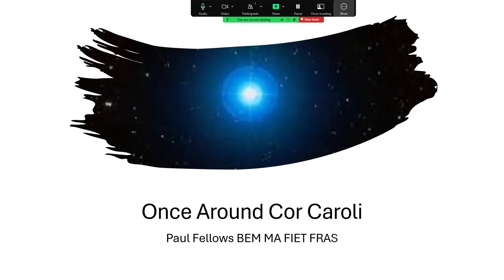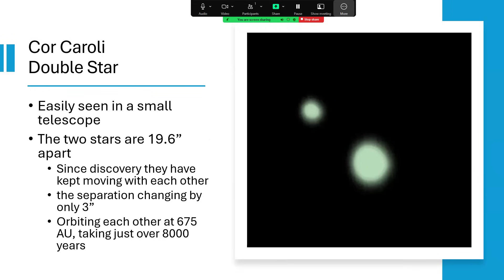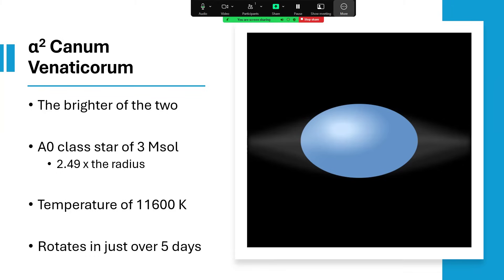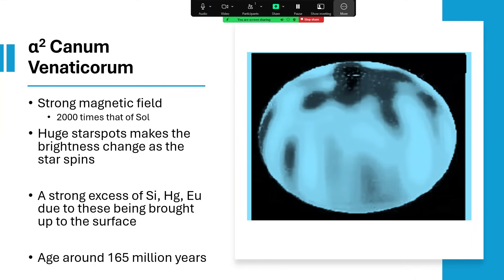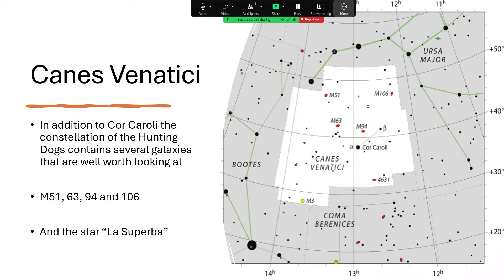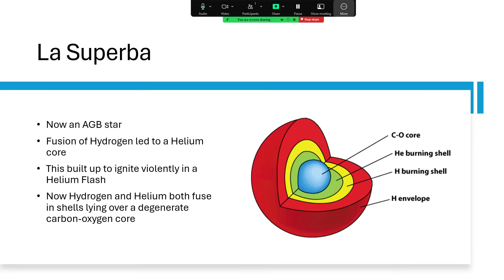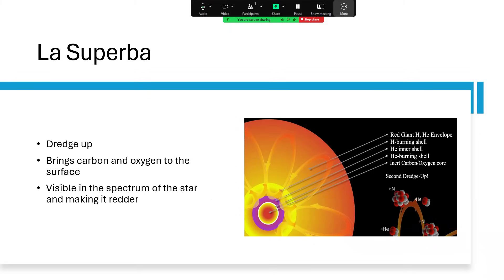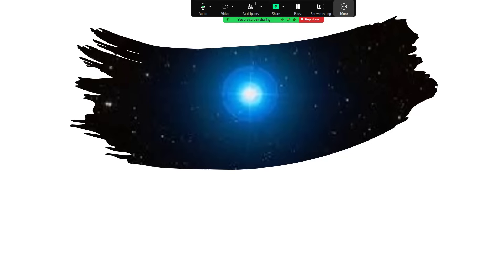Once Around Cor Caroli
Named “Cor Caroli” , what do we know about this interesting star?